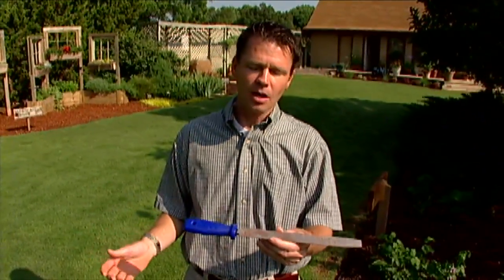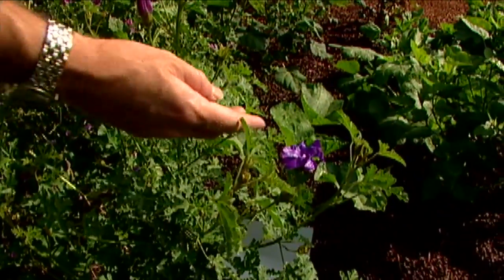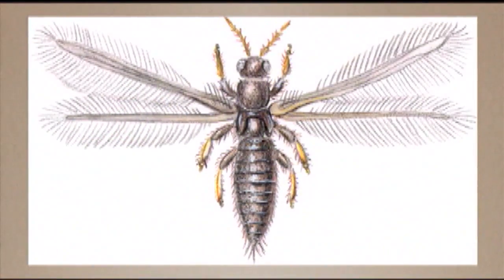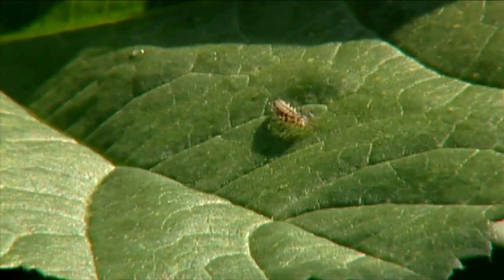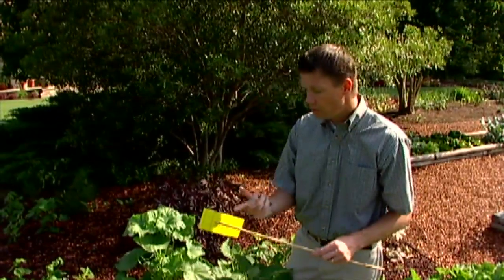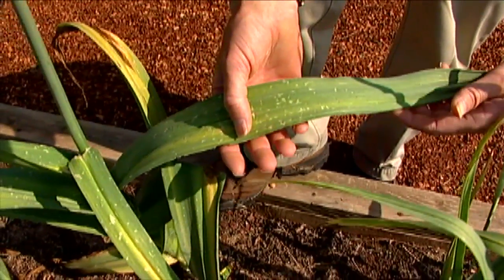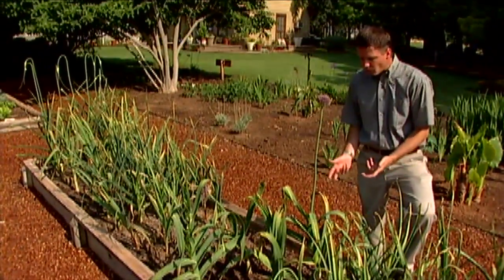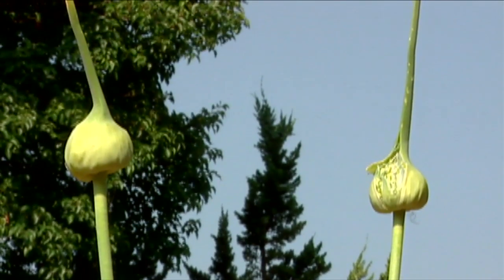Thrips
(6/9/05)-Host Steve Owens talks about this common garden pest, how to identify them, and the damage they cause to plants.